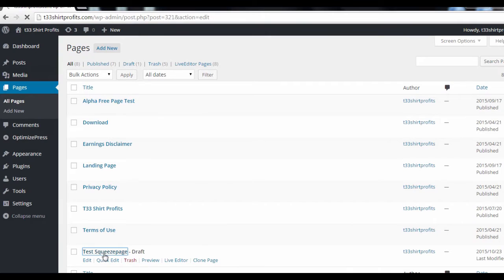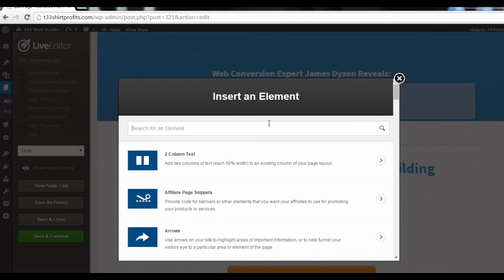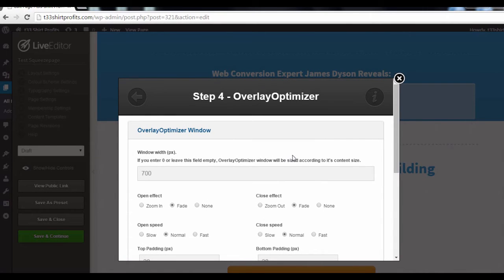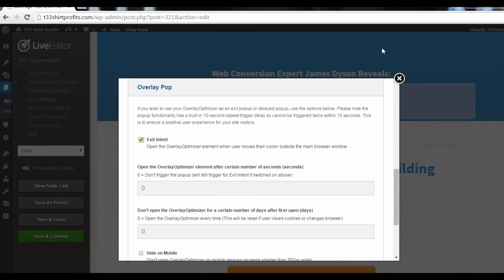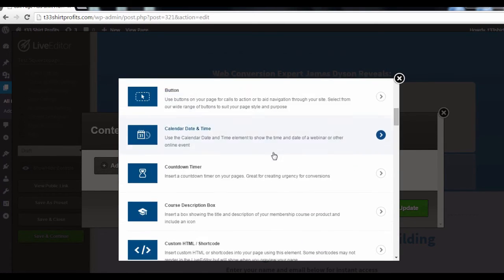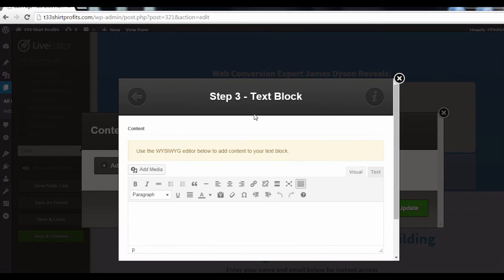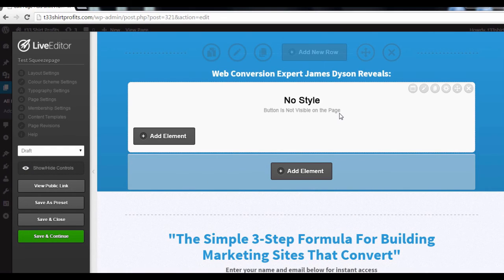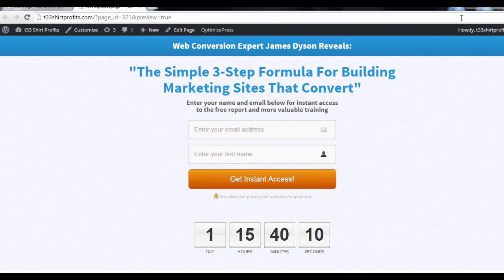How To Create An Exit Popup | [Tutorial]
How to Turn you Website into a lead Generating machine. Convert visitors into leads and sales before they leave.
Create Exiut Popup that can include  autoresponder, analytics and much more.  Beautiful templates. Exit popup.
Hi, This is Ammar, In this Website You will Find ways Make Money With PLR, get traffic, attract clients, and create products, How to completely change the look and feel of the PLR content to Beautiful ready-to-sell private label products, worksheets, and content.. 100% written, edited, and designed by experts.